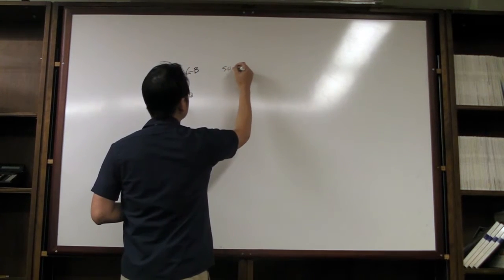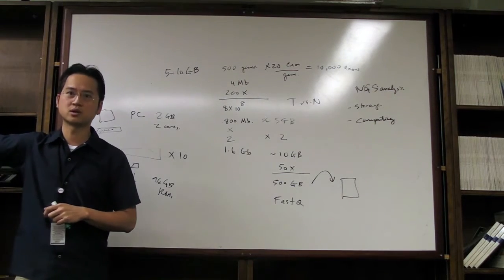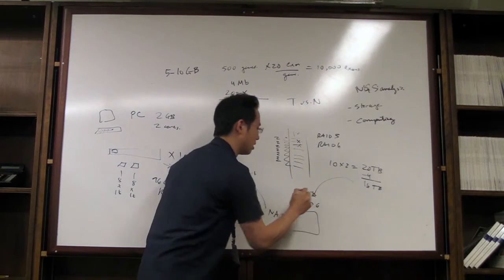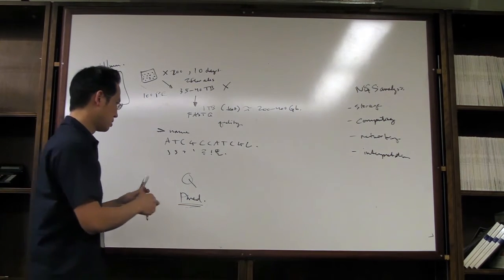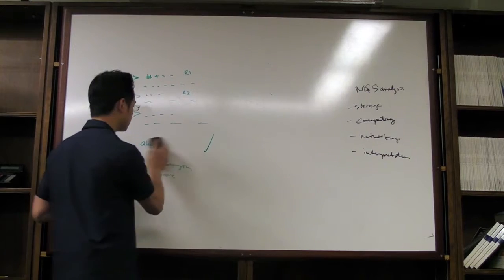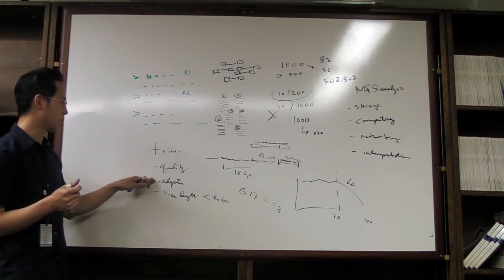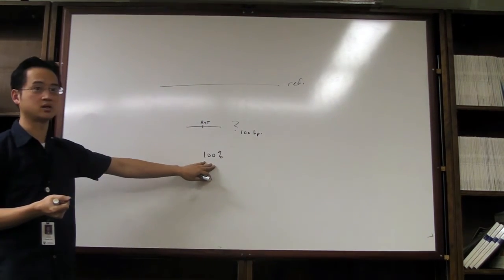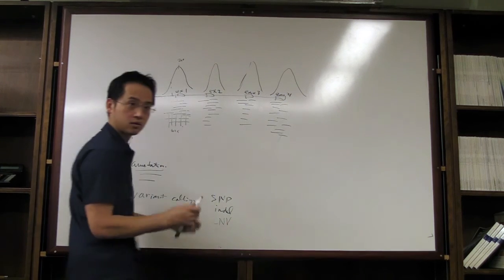molecular10 ngs informatics analysis